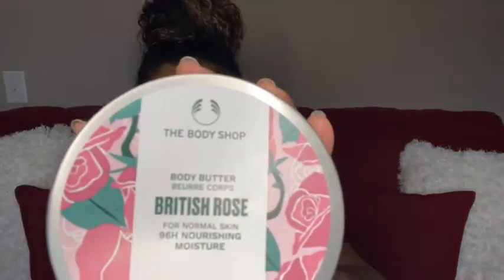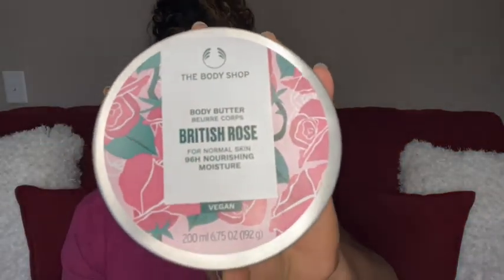WHICH ROSE SCENTED HYGIENE PRODUCTS SMELL THE BEST?|All Things Arrie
If you like rose scented hygiene this video is for you!!

Welcome welcome welcome! In today’s video we will be discussing the best smelling rose scented hygiene products in my opinion.. so if you like Ross’s scented hygiene products this video is for you since these are my favorites!